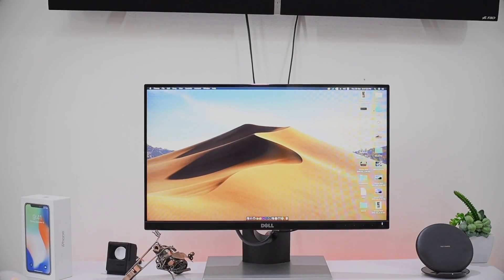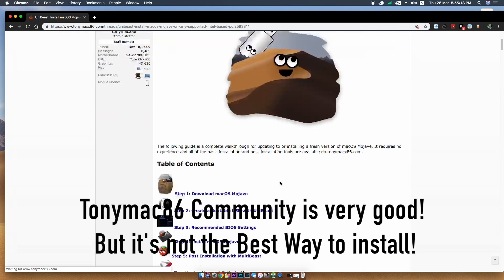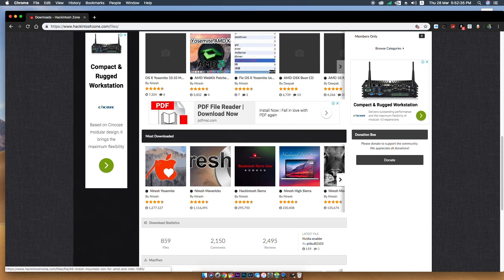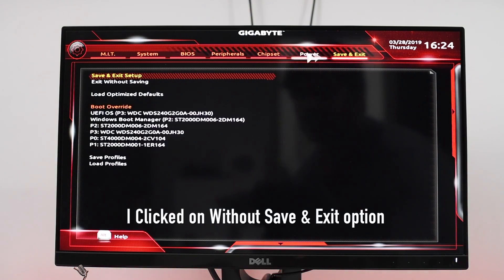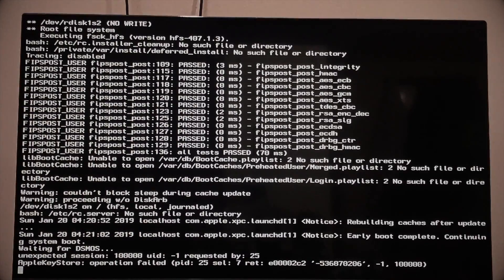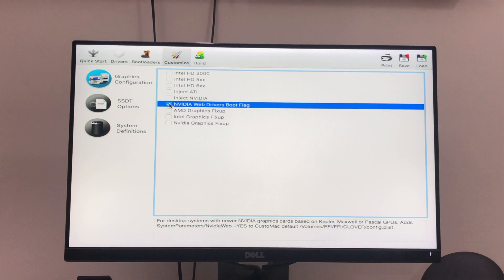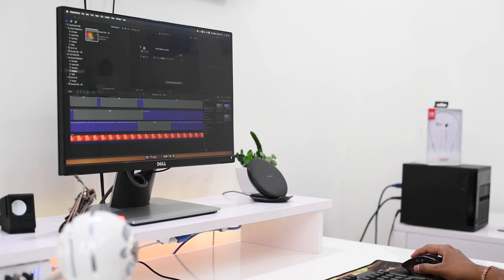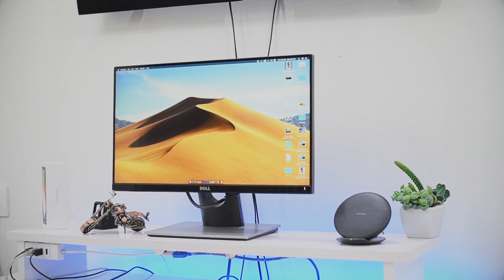How To install macOS on Any PC's! - macOS Mojave + macOS HighSierra 2019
This is educational video and for personal use/test only ( Fair in Use ). NOT for sale or making any profit ( from apps, softwares or any other sales including hardware ) now or in the future.
This video is collection of knowledges and made on actual mac.

The "Hackintosh Zone" and the Multibeast way to install the macOS High Sierra is more simple way especially if you are beginner in this area.

RAM -  16 GB Corsair 2400 Mhz
GPU 1 - NVidia GTYX 960 4GB
GPU 2 - AMD SAPHIRE RX 580 8GB
SSD - WD 240GB
Keyboard - Cooler Master Devastator Gaming 3 Keyboard
Mouse - Logitech MX Master
Monitor - DELL 21.5 Inch Full HD Monitor

The DLINK USB Wi-Fi adapter which i'm using in macOS and Windows you can find it

The Keyboard in this video is Cooler Master, you can find the keyboard

Microphone I Used For The Video

Song: New Beginning - Del